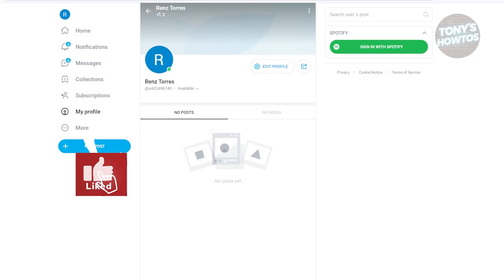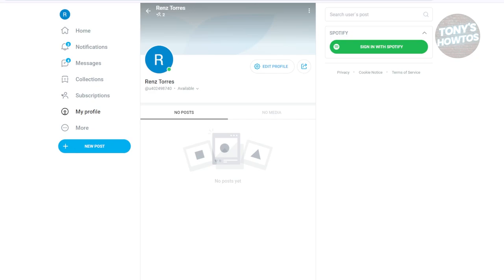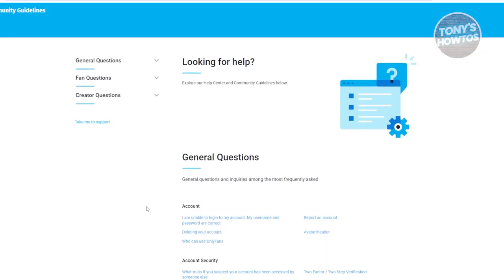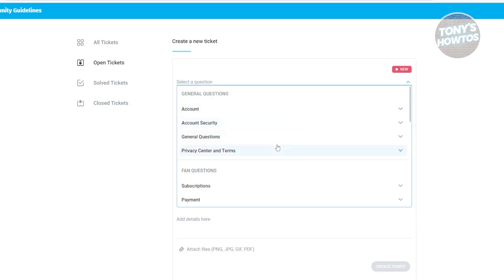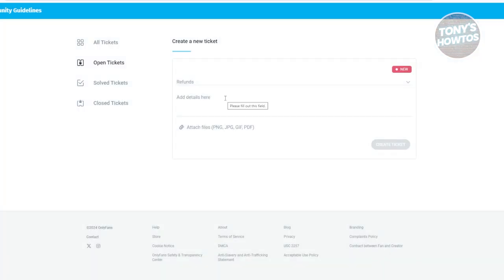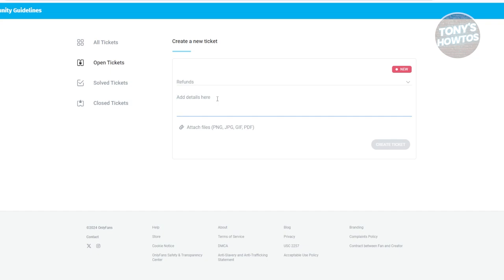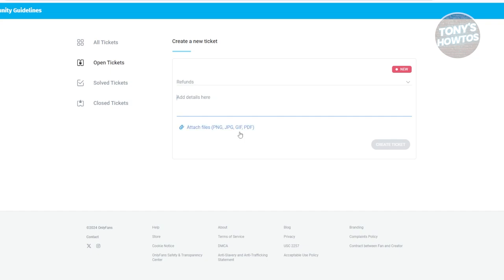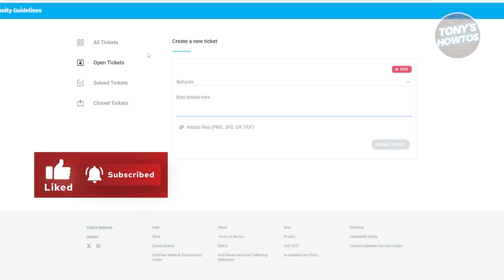How to Request Refund on Onlyfans (2024)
In this video, I show you How to Request Refund on Onlyfans in 2024. The quick and easy tutorial Can i get a refund on a onlyfans subscription?. Do you want to know step by step how to refund money from onlyfans in 2024? Yes? Great!